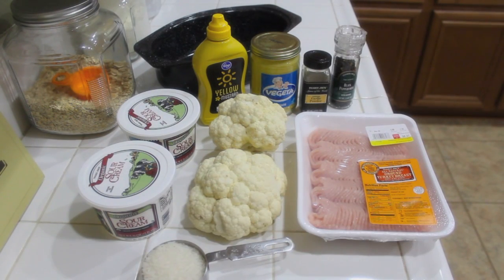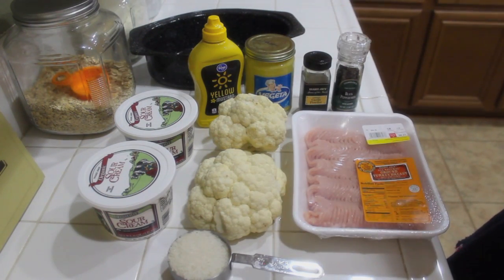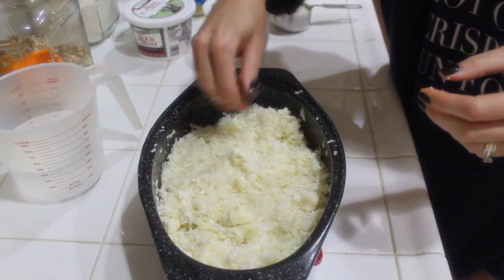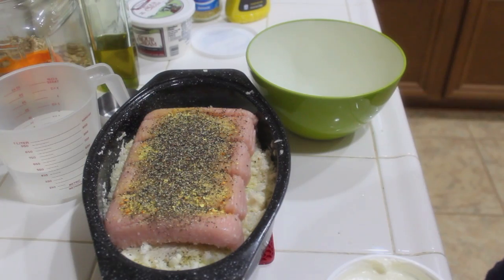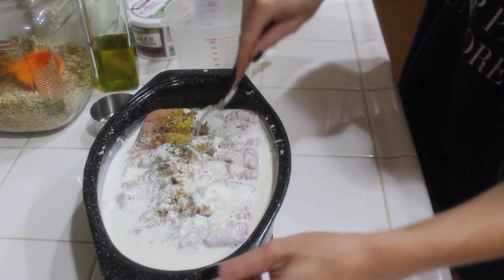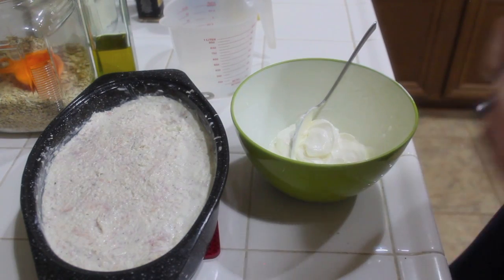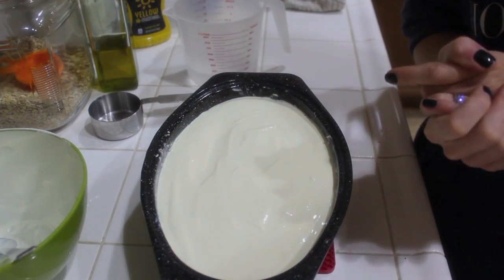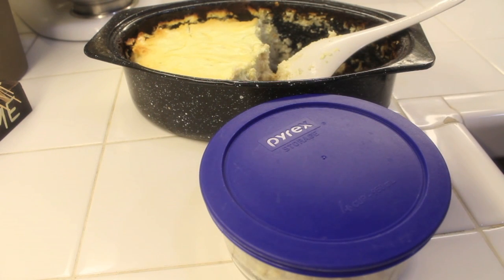Stay Fit Sunday | My Momma's Cauliflower, Turkey and Rice Casserole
Hi everyone! So this is one of my most cherished and favorite meals EVER! This is my momma's recipe and I hope you all fall in love with it as much as I have. I cannot live without this in my life! It so easy to make and super filling!! Hope you all give it a try and thank you so much for everything! Have a wonderful Thanksgiving! Xo Ivett

INGREDIENTS:
1 large or 2 small heads of cauliflower
2 small containers of sour cream (Only need 1 and 1/2's worth)
1 1/4 lb ground turkey (I used 99% lean)
1/2 cup white jasmine rice
3 tbsp extra virgin olive oil
1/2 tbsp yellow mustard
1 1/4 cups water
1 tbsp Vegeta or poultry seasoning
(Link for Vegeta on Amazon if you can't find it in stores
1/2 teaspoon garlic powder
1 tbsp ground black pepper

DIRECTIONS:
1. Pre heat oven to 350.
2. In your 5 quart casserole dish, grate cauliflower down using a cheese grater. Then Add rice, turkey, olive oil and all seasonings.
3. Add 2/3 container of sour cream to a mixing bowl, add 2/3 cup water and stir until smooth. Add to casserole dish.
4. Mix all ingredients in casserole dish until well combined.
5. Add remaining container of sour cream and 1/2 of the other container in mixing bowl. Add mustard and 1/4 cup water and mix until smooth. Pour over mixture in casserole dish.
6. Bake uncovered (forgot to mention that in the video) for 2 hours. Edges will begin to burn slightly. (If using a glass casserole dish, cook for an additional 15 mins if needed!)
7. Serve with a tbsp of sour cream!

Serves 6